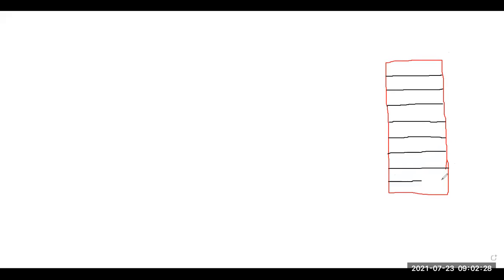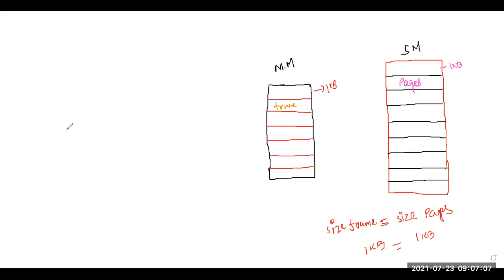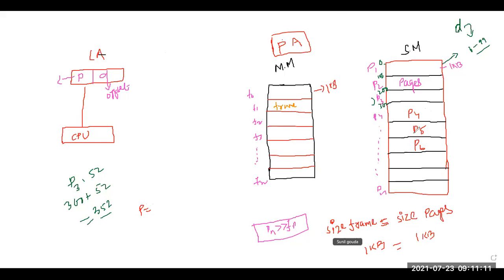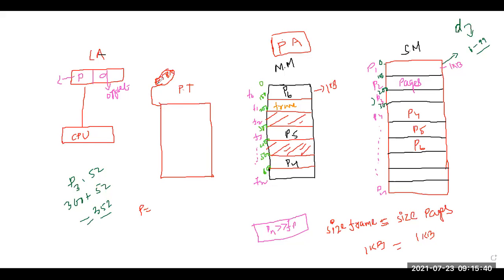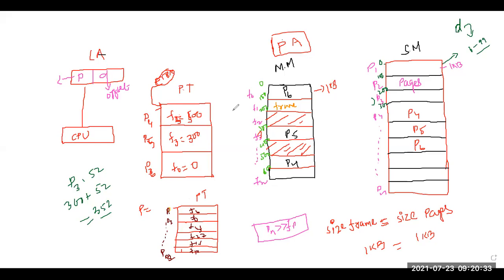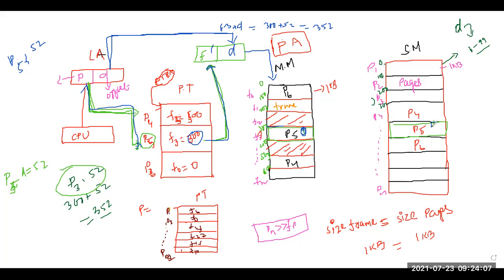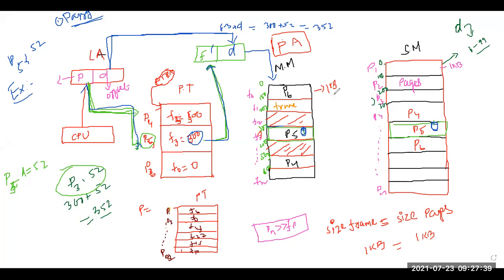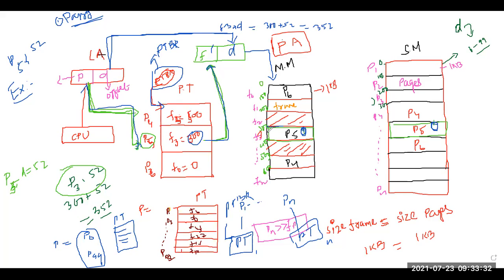LEC 35-CS 401-OPERATING SYSTEM_23.07.2021